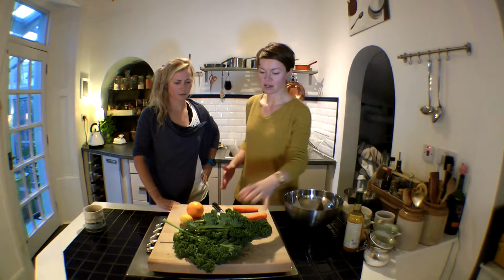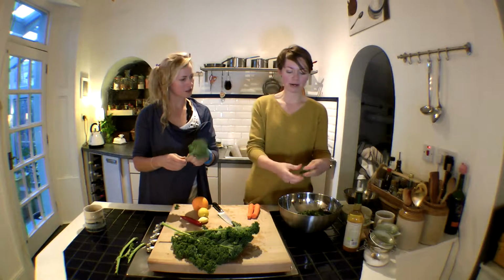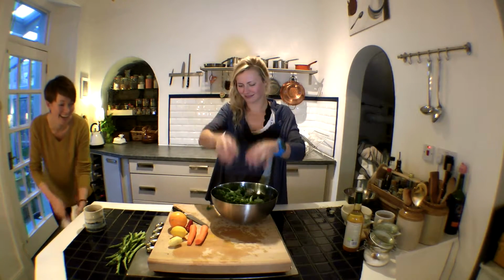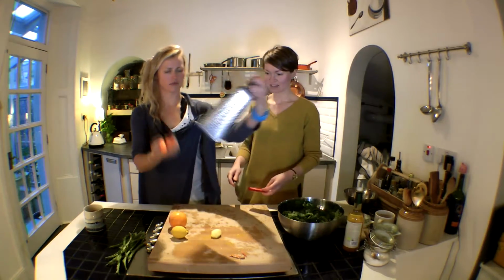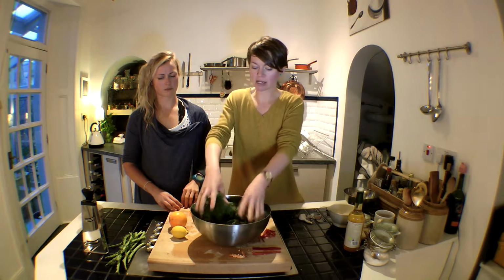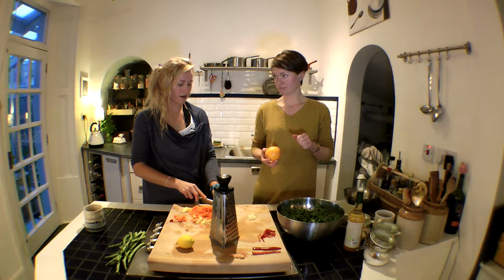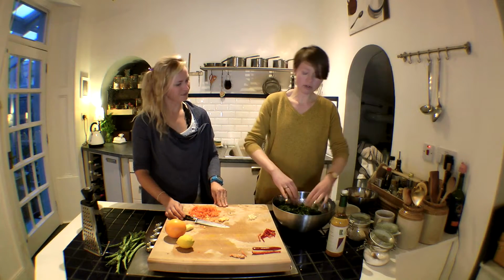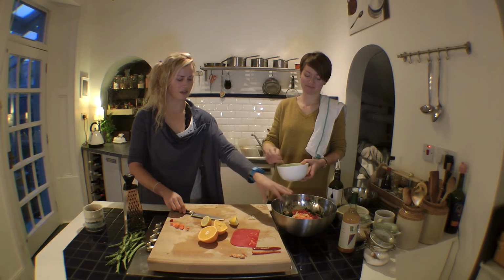Charlotte & Joanna - Curious About Food - #4 - ‘Easy greens for health’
What’s so great about kale? - myths and realities

How to cook without cooking

The how, why & where of buying winter greens

Eating for your immune system

Ingredients: kale, ginger, chilli, citrus, garlic, cider vinegar